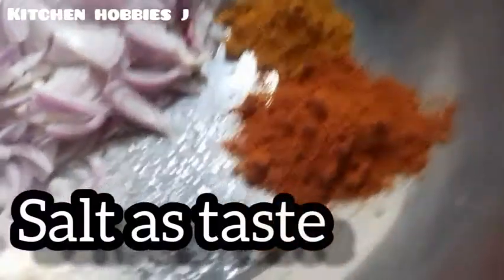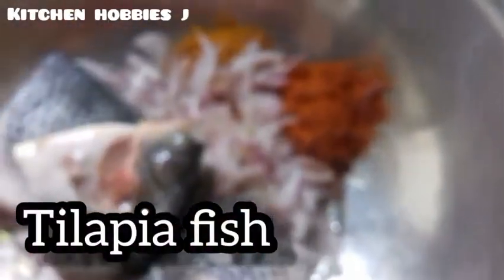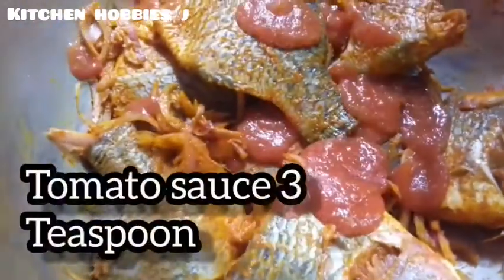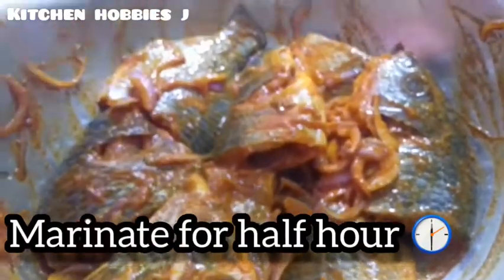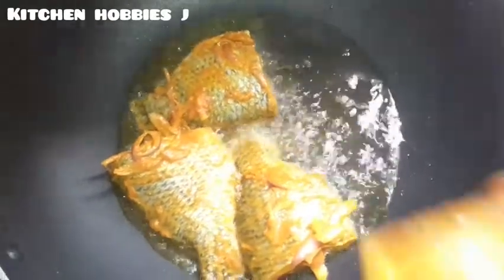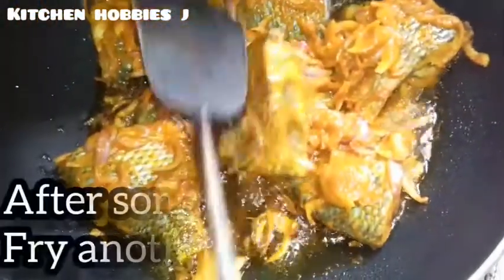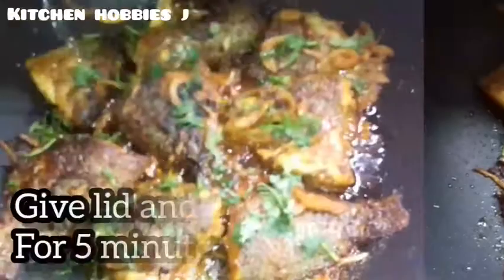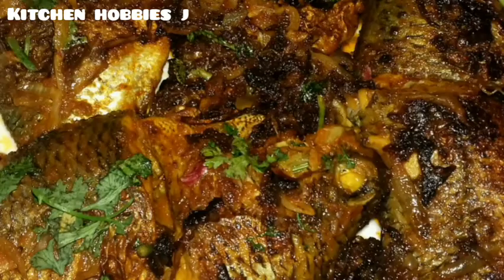পুকুরের তেলাপিয়া মাছের ফ্রাই ভুনা রেসিপি/মাছের ফ্রাই/তেলাপিয়া মাছ /Fry of pond's tilapia fish/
Assalamualaikum guys.
Today I come with a fish recipe
I hope you wil like it

Tnxx